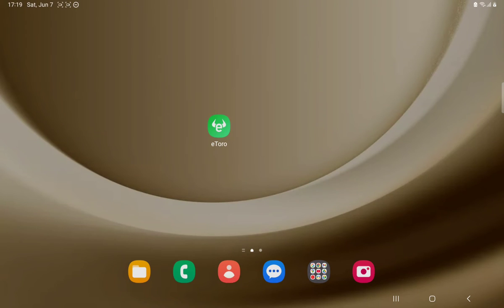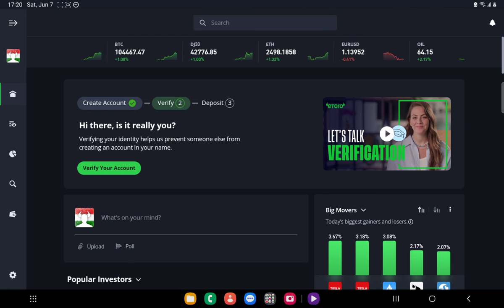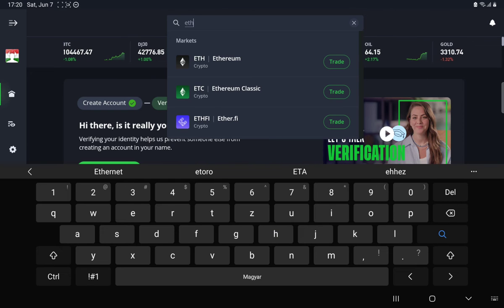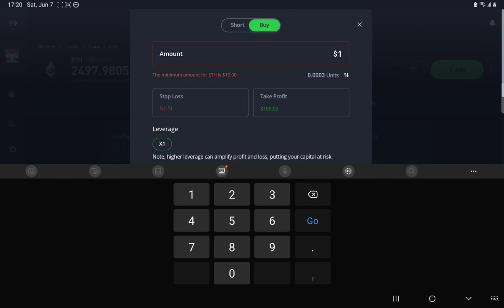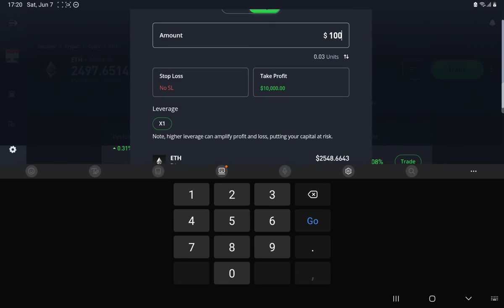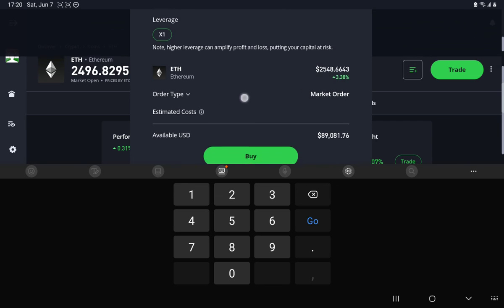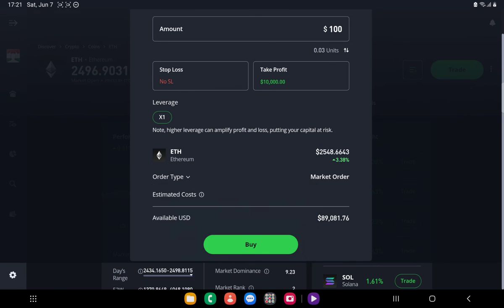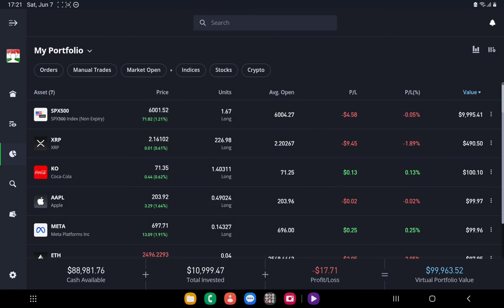How to Invest in Ethereum on eToro (Quick and Easy)